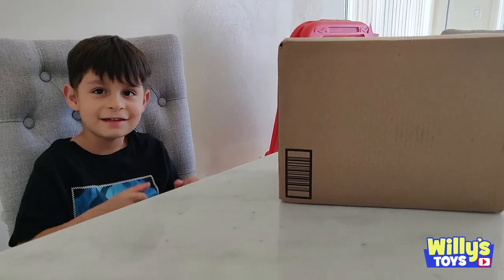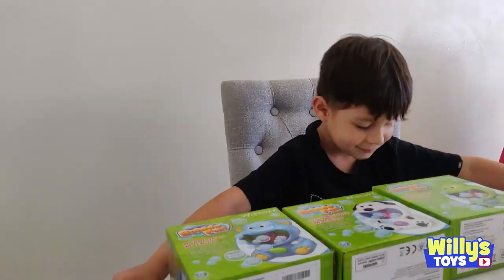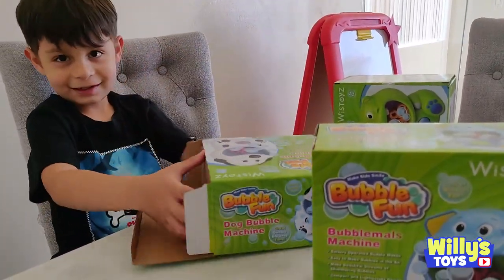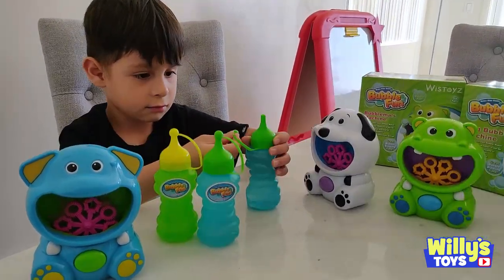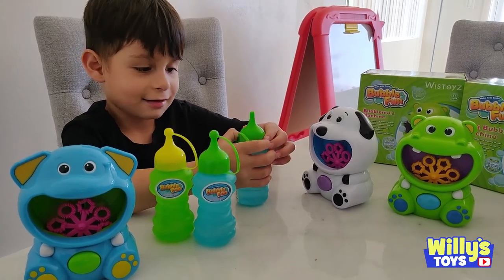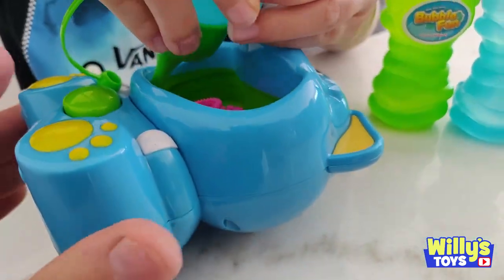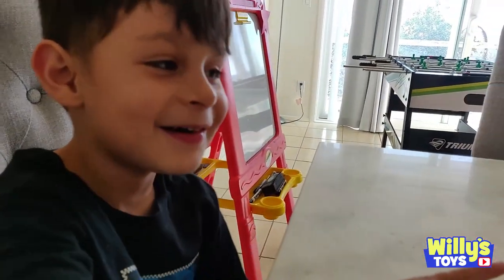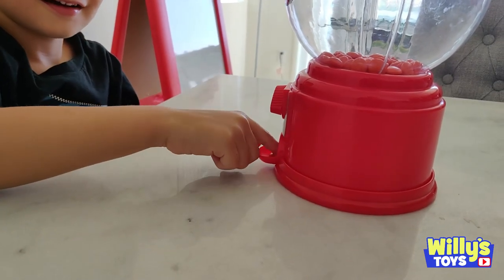Cute Animal Bubble Machines - Dog Elephant and Hippo Toys for Kids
Willy reviews the following bubble machine toys:

dog bubble machine

elephant bubble machine

hippo bubble machine